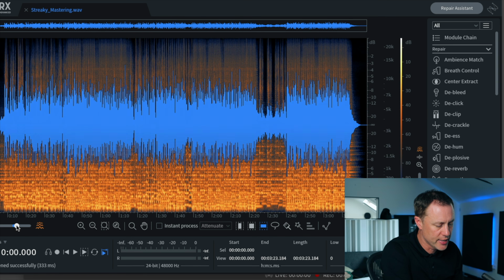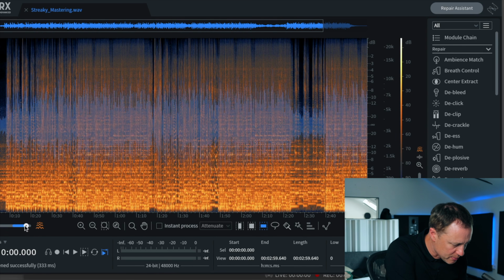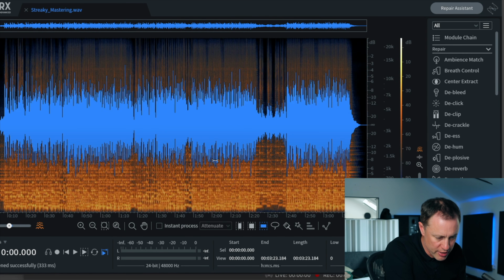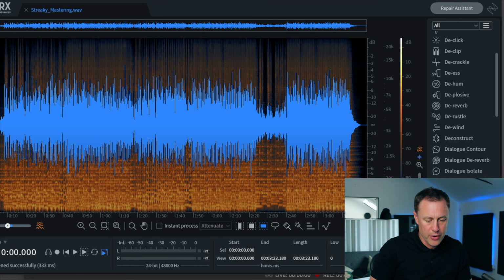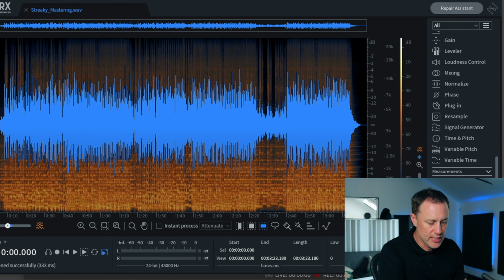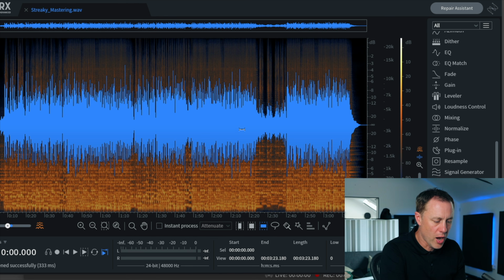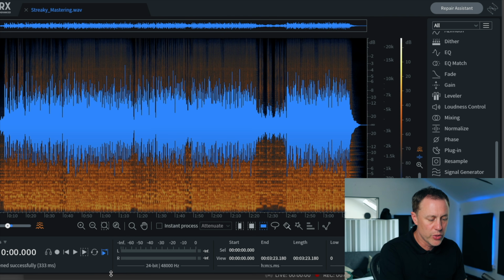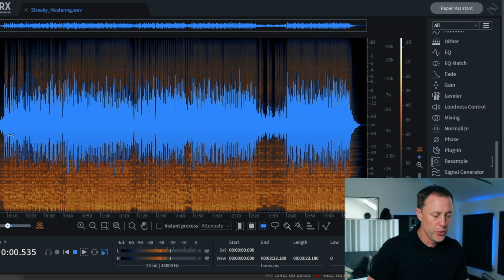DON'T MISS THIS STEP! | IZotope RX workflow